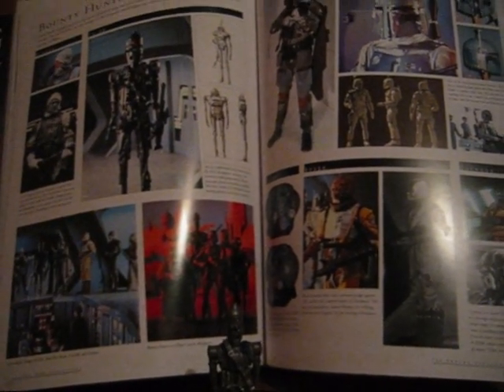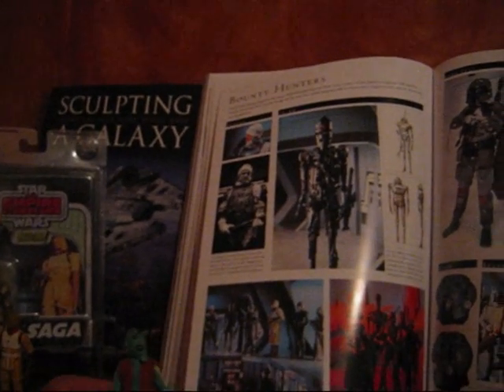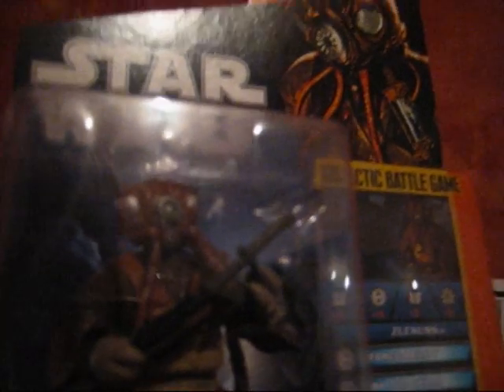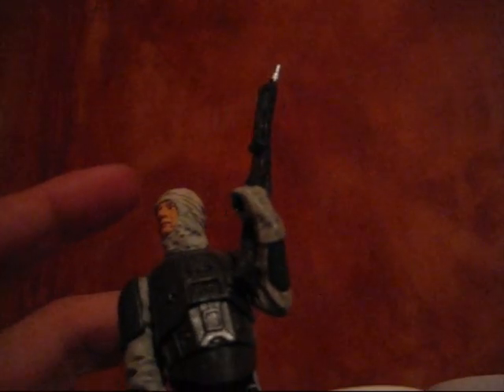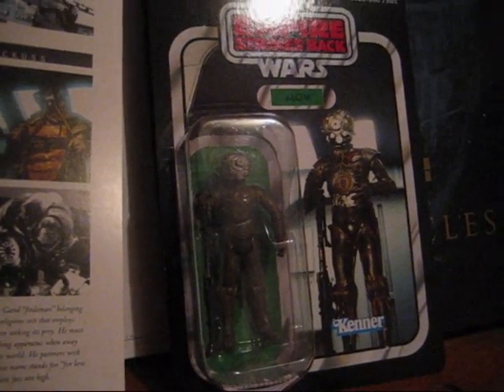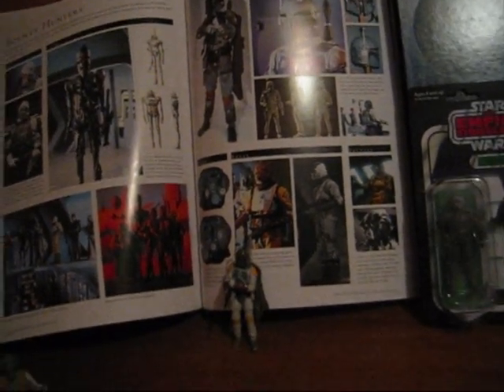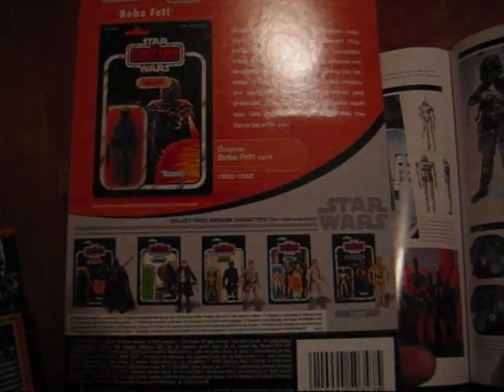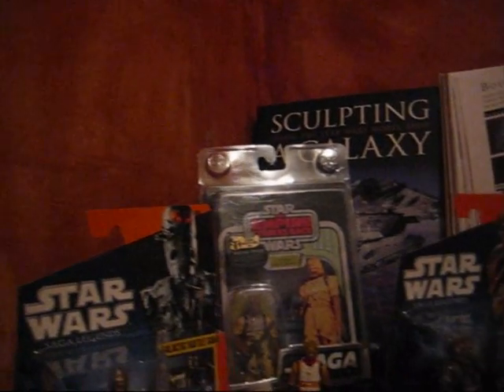MY BOUNTY HUNTERS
my star wars bounty hunters collection. really glad i could find wave one of the VC  in my local store. Hope you like it. Any information about Gentle Giant plans for a new wave of micro bust-ups? I've just realized i've forgotten to show you my GG zuckuss, but since i plan to review all my busts soon, you'll see him anyway.